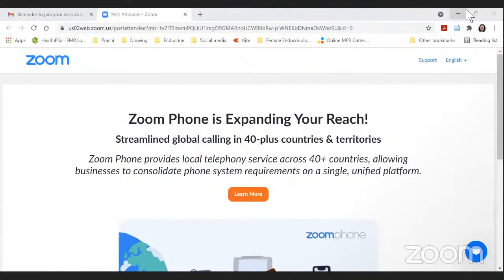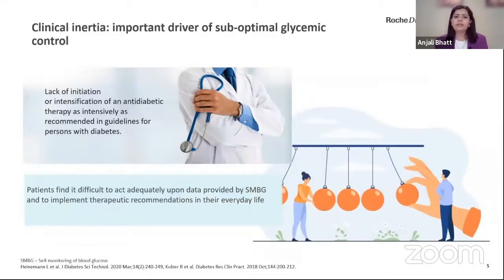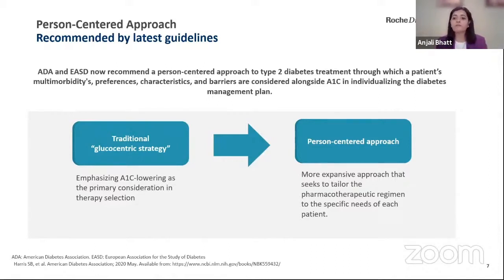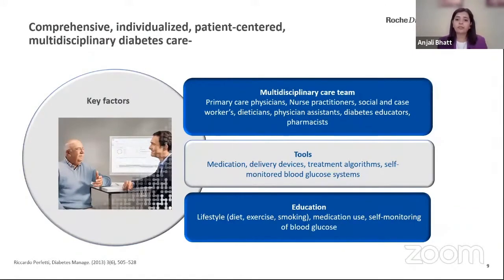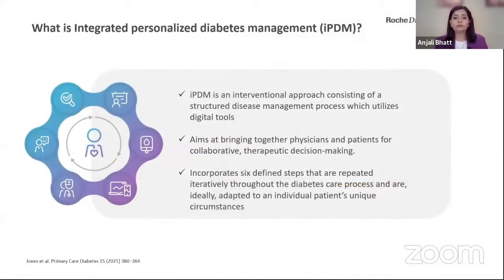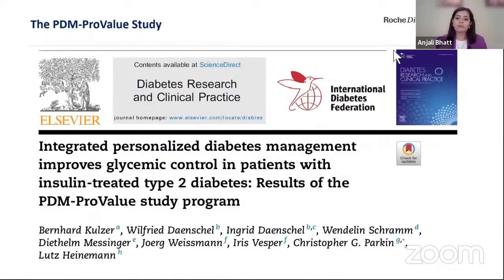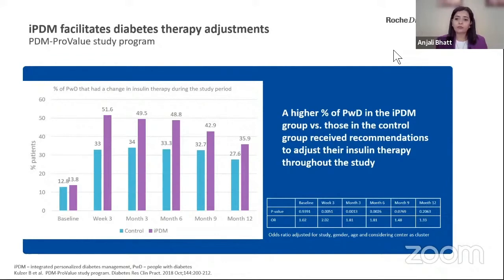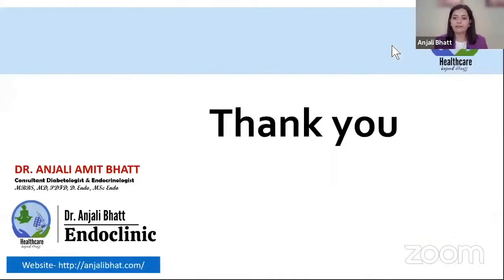Transitioning from traditional to personalised care with iPDM